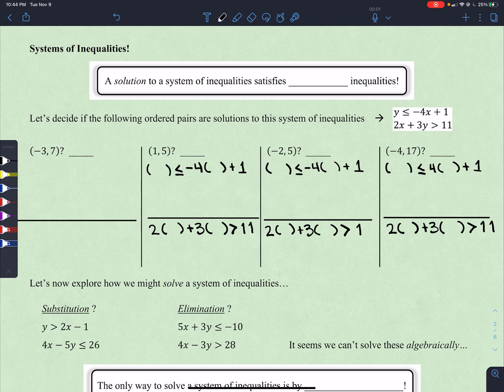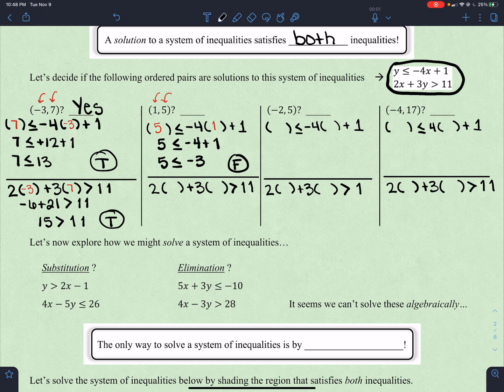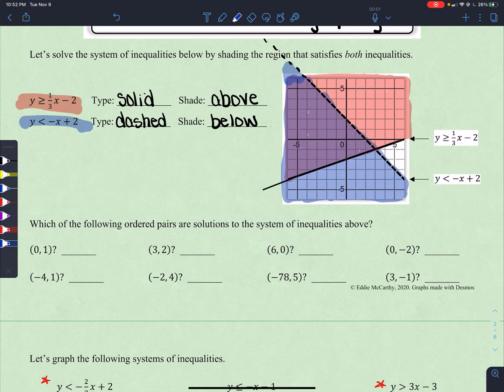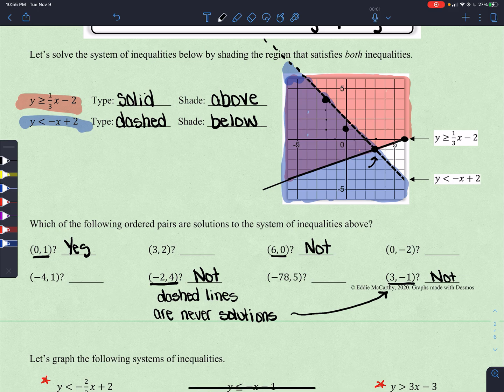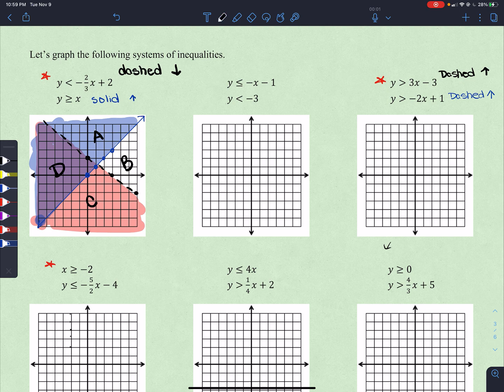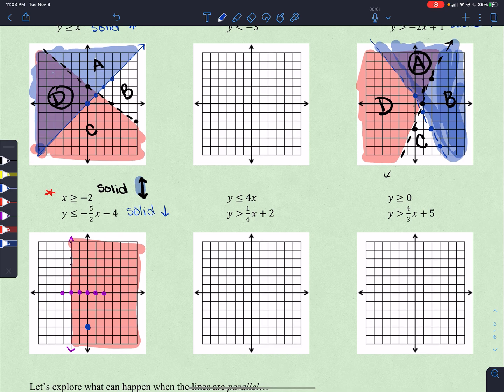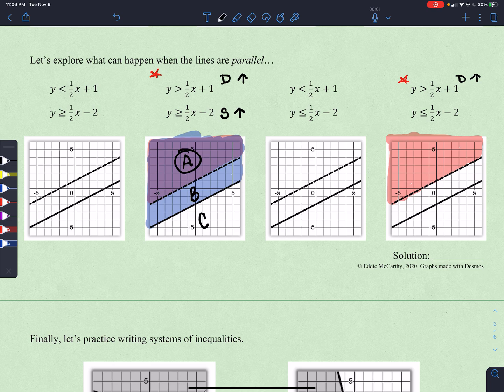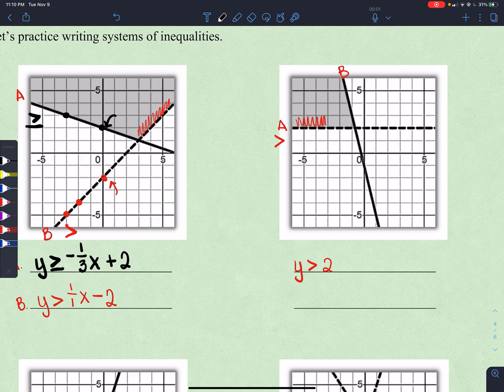A1 System of Inequalities 11-10-21